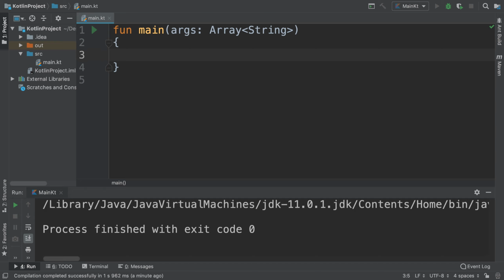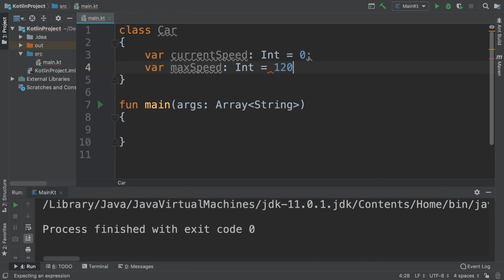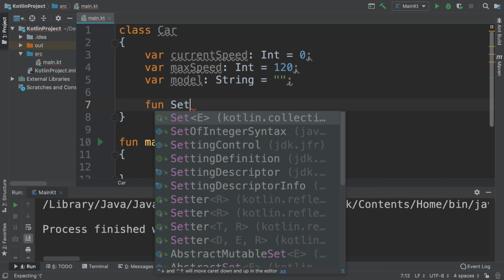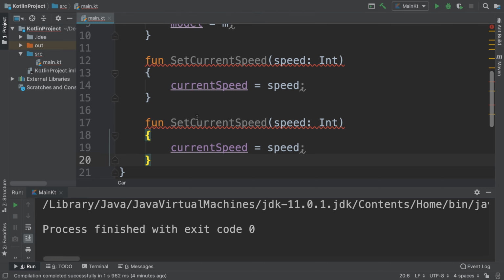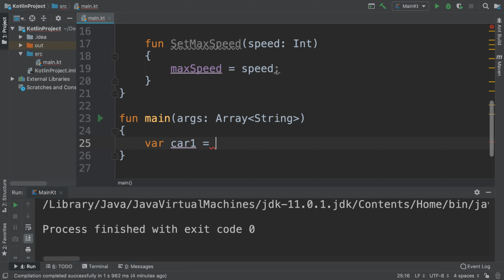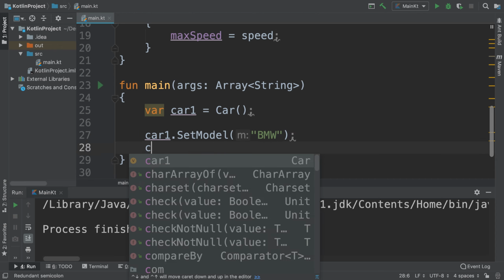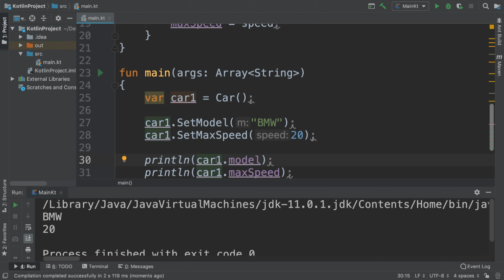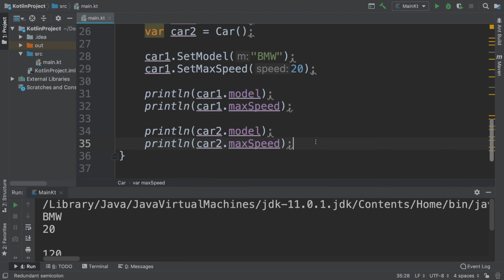Basic Class Example - Kotlin Programming